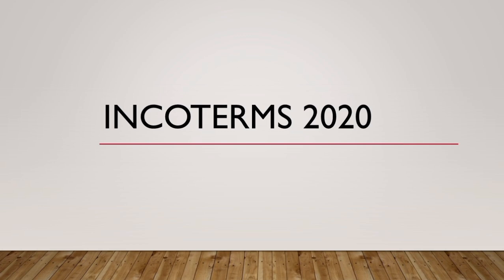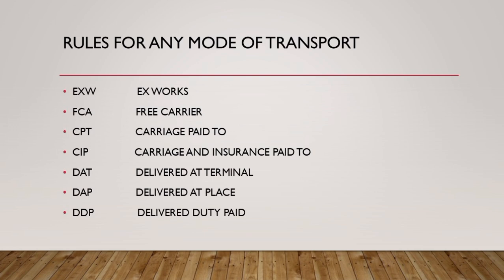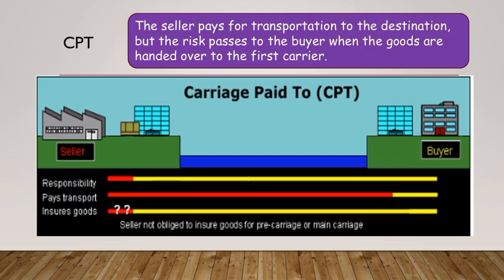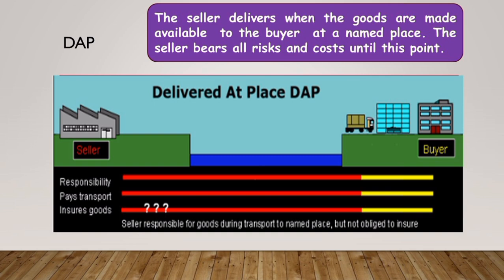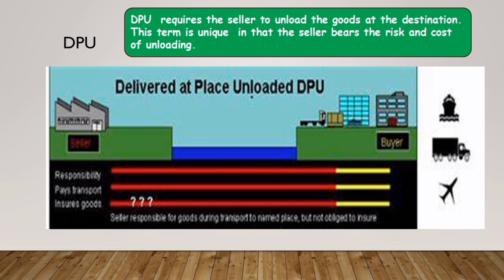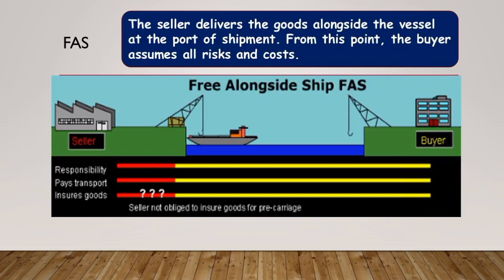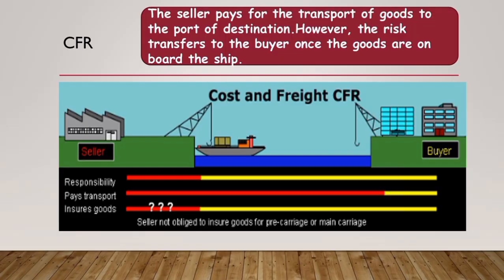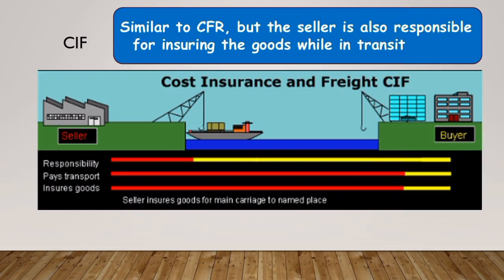INCOTERMS 2020- WHAT YOU SHOULD KNOW.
Incoterms 2020 is a set if rules published by ICC,Paris and accepted worldwide by exporters and importers.